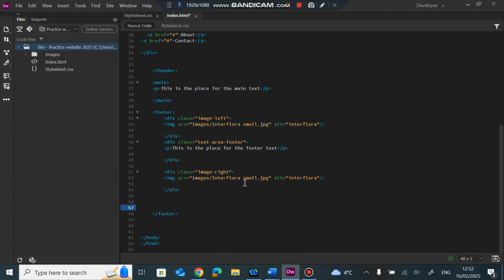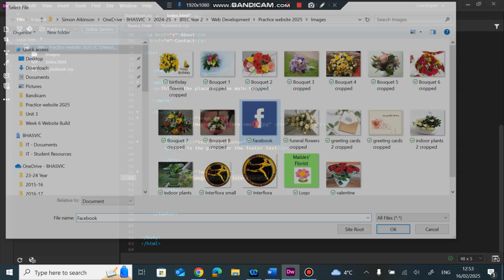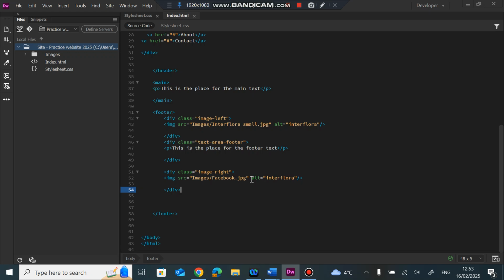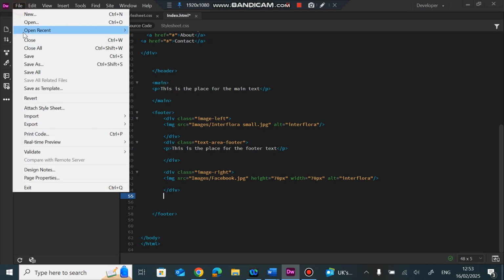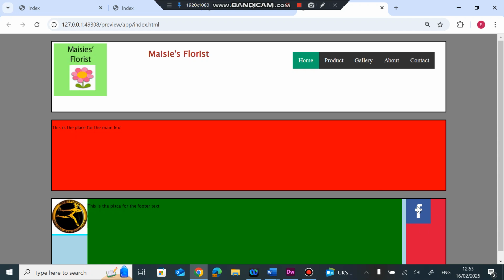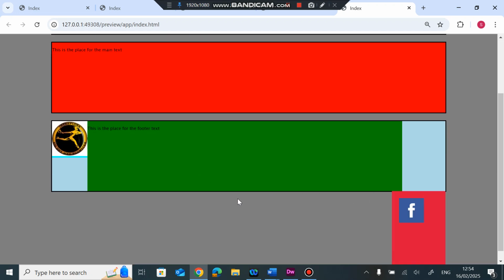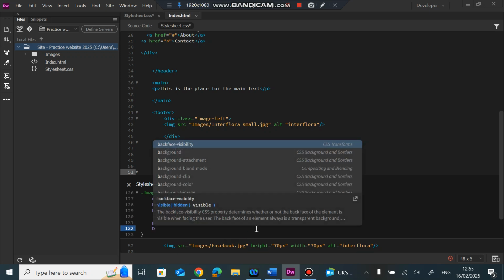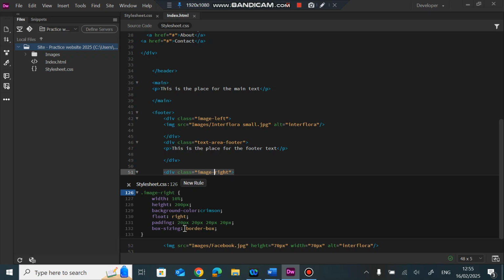6 Adding an image to the right of the footer area 2025 Session 2